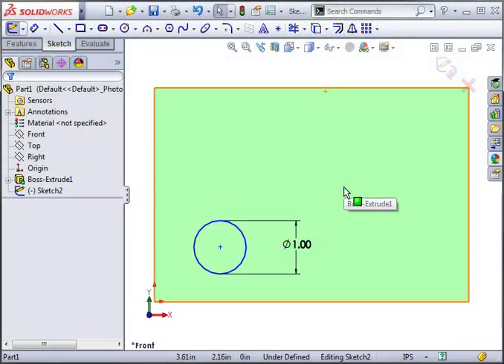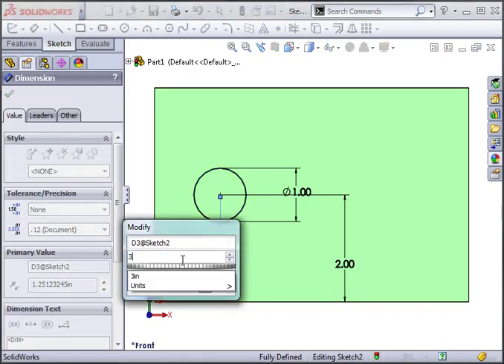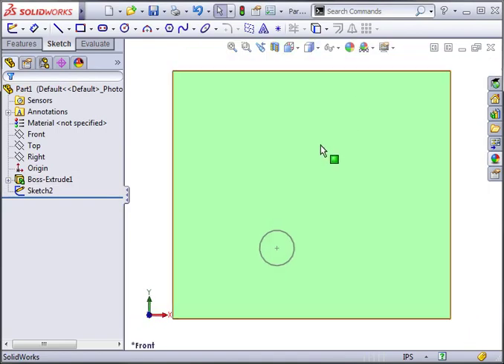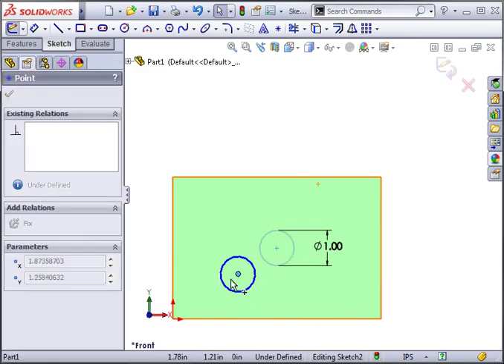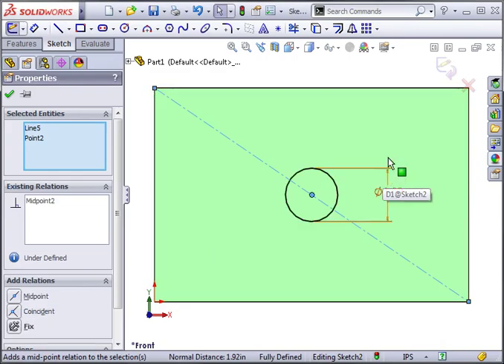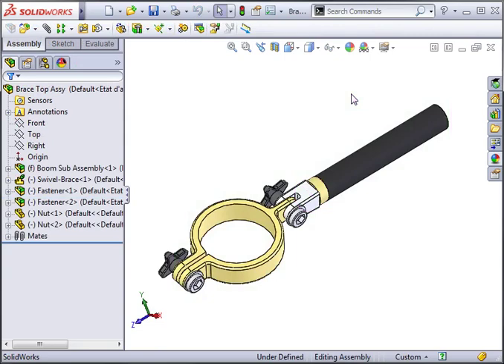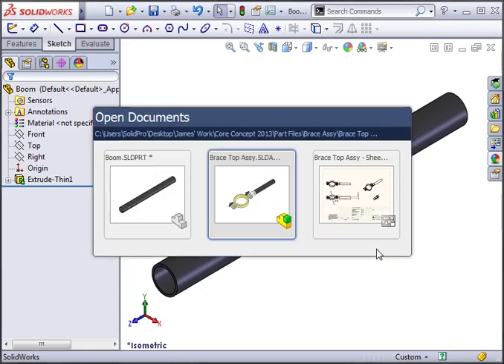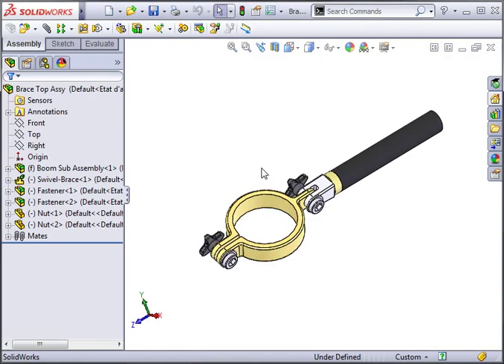01 Introduction 02 SolidWorks Overview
SolidWorks Overview